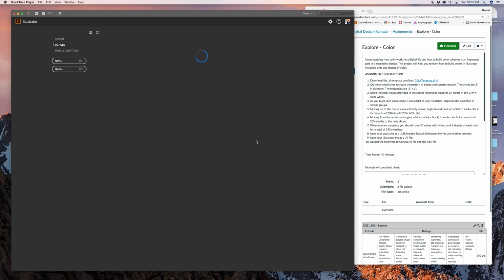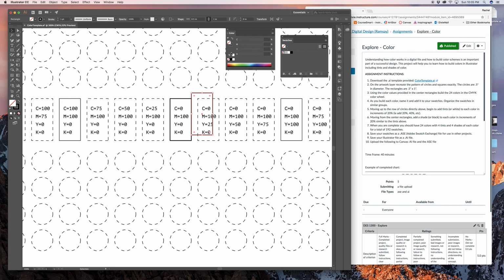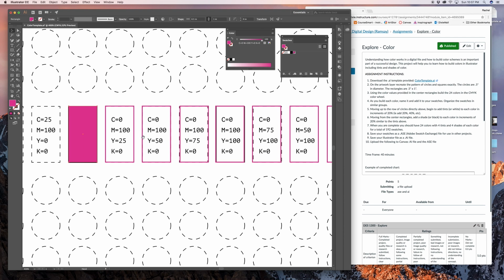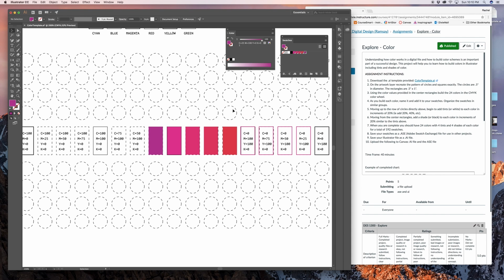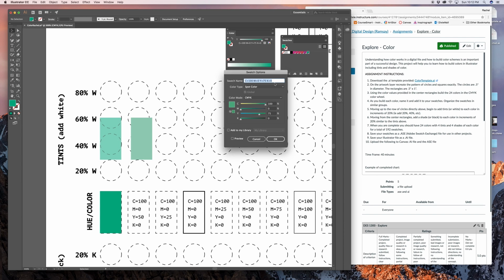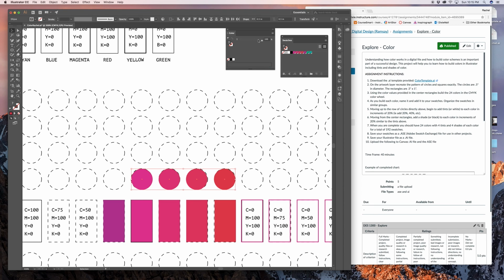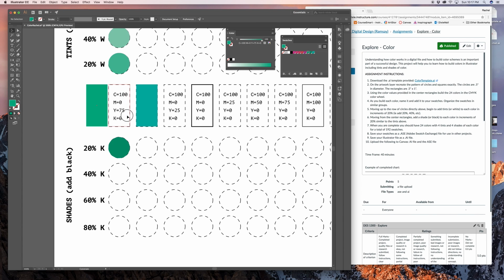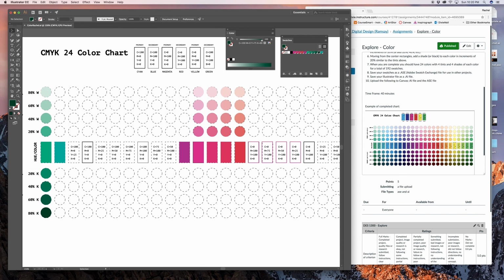Apply: Color Assignment